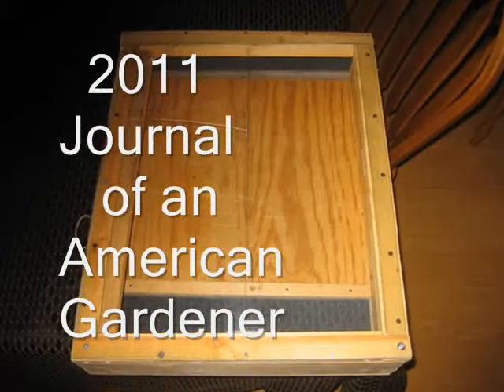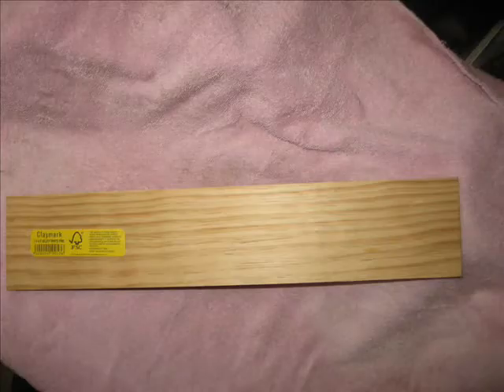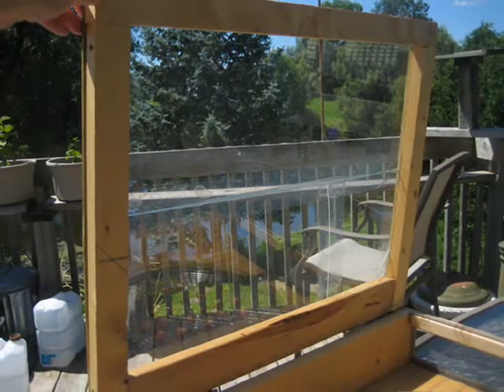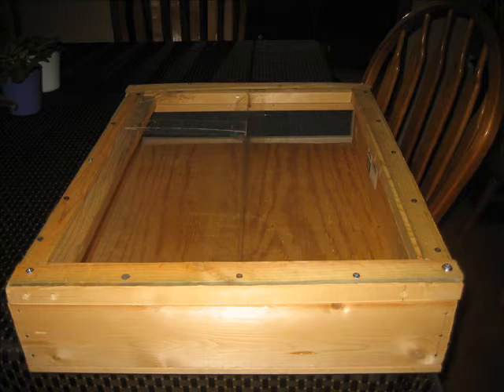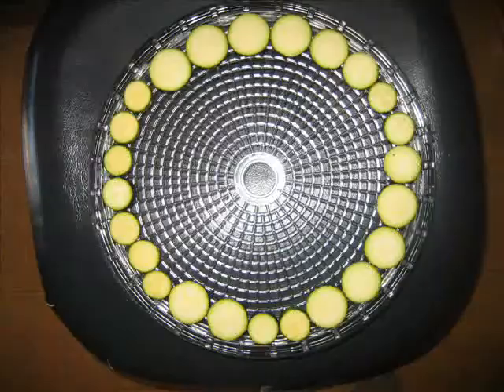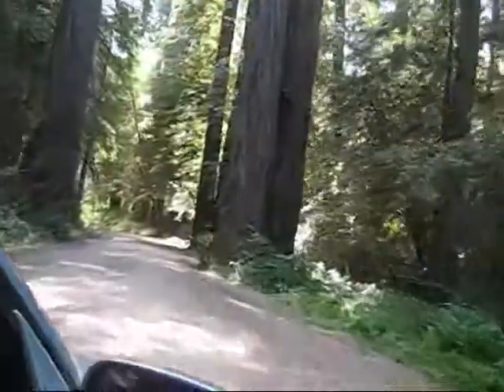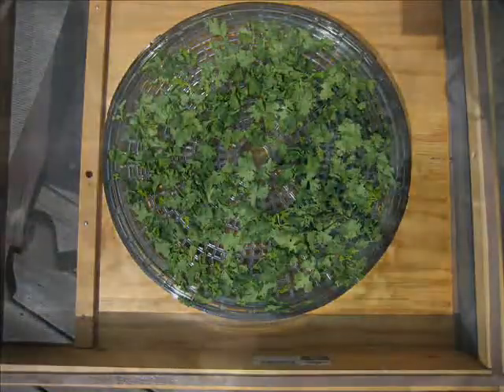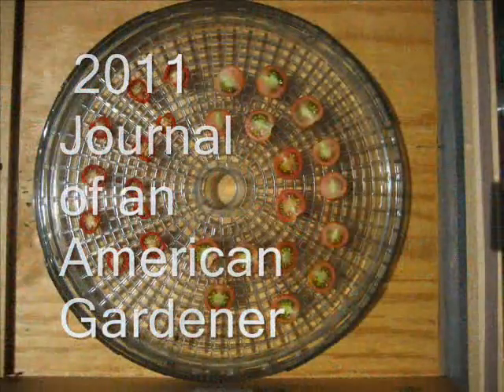Portable Solar Dehydrator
In addition to freezing and canning, I wanted to dehydrate some of this year's harvest without using electricity. So I made a solar unit.